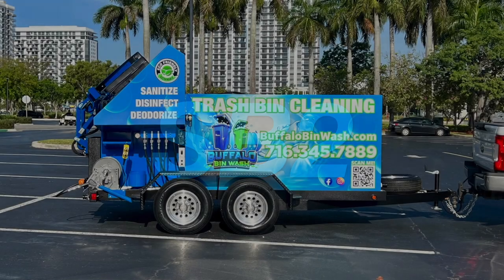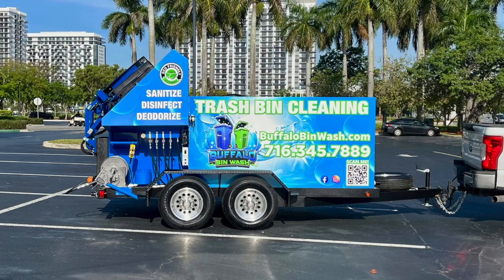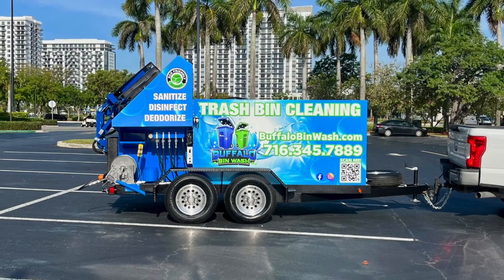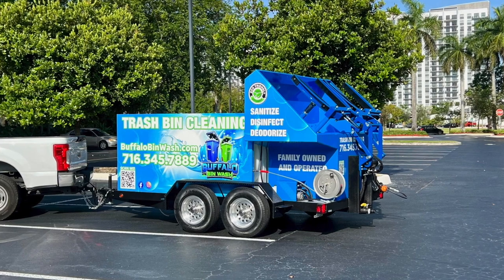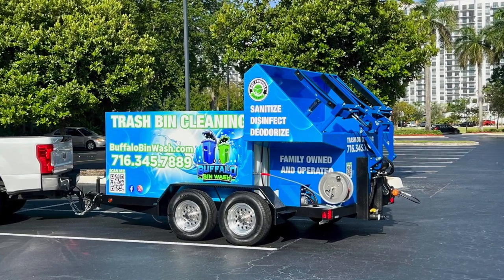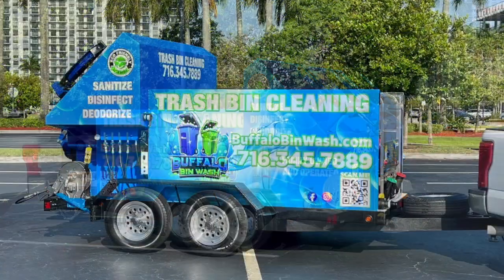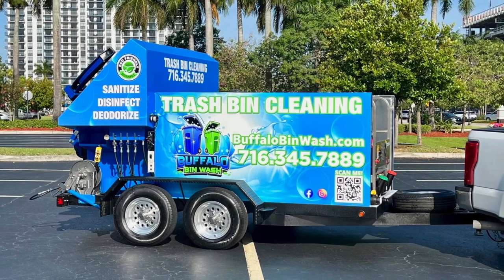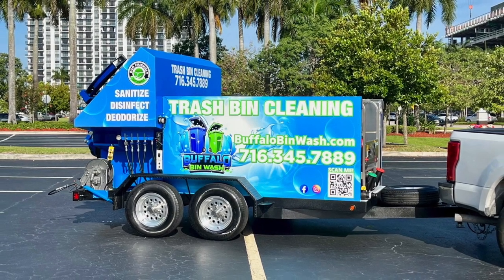Trash Bin Cleaning Trailer / Sparkling Bins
trash bin cleaning trailer
trash can cleaning trailer for sale
bin washing system